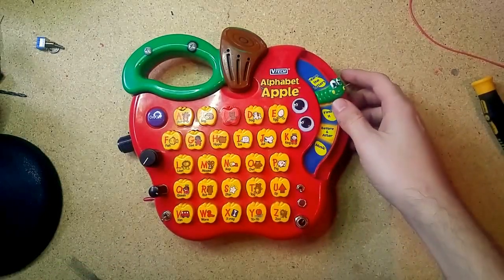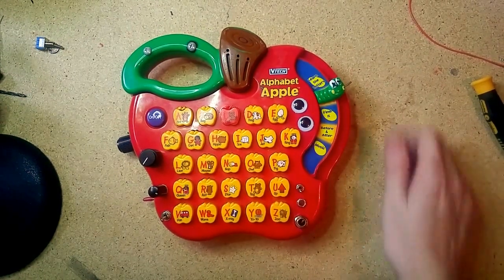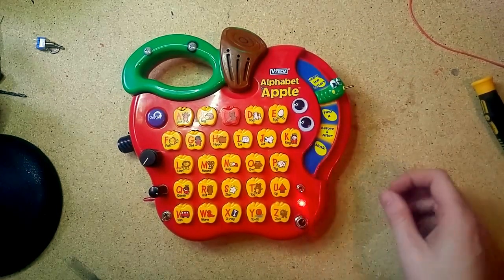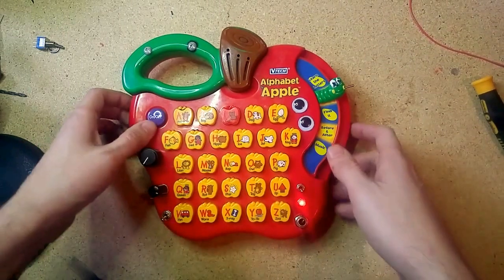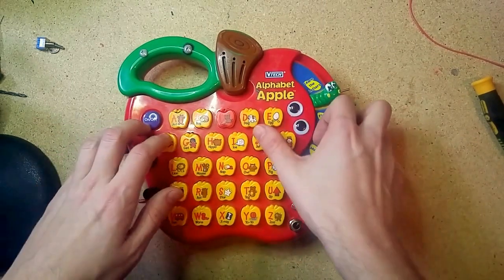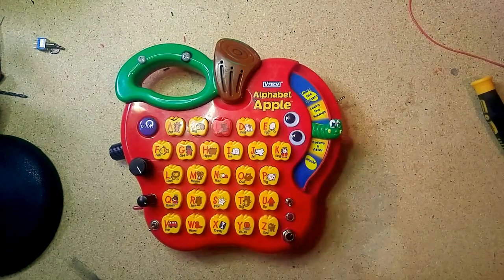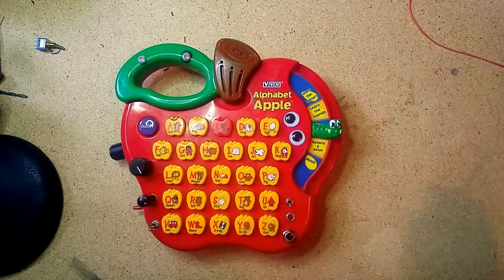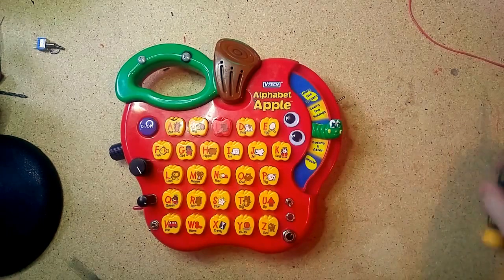Circuit Bent Vtech Apple - SamVsSound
Quick demo of my circuit bent Vtech Alphabet Apple, For detailed information and tutorials please visit: